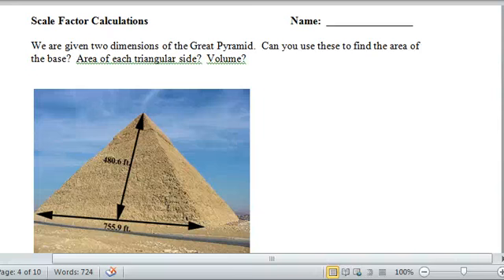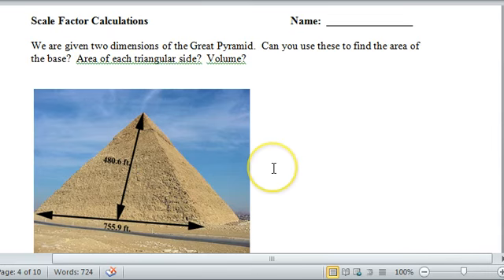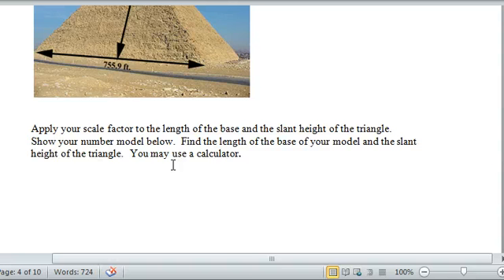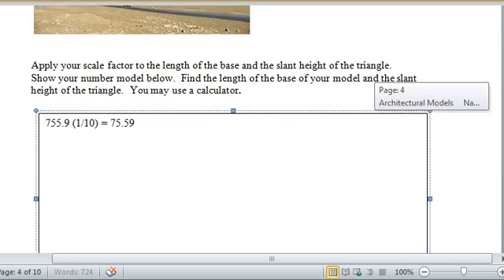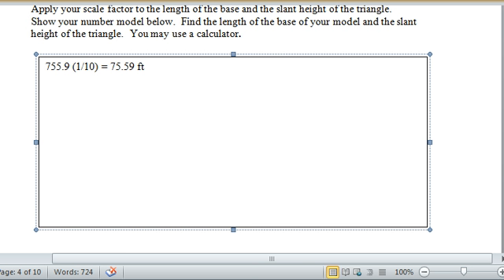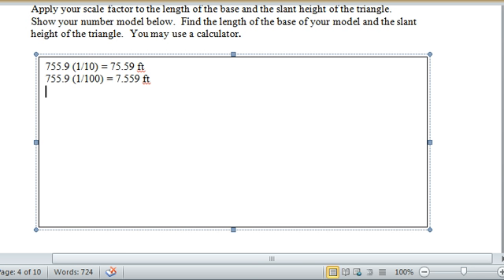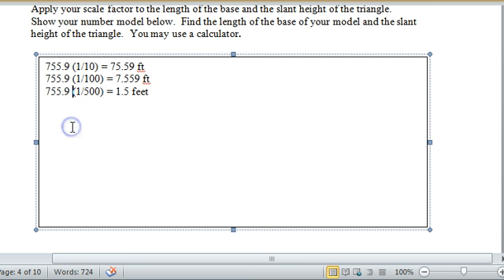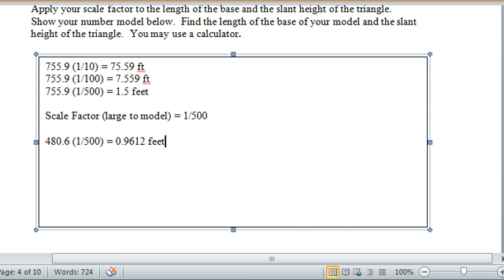Scale Factor Pyramid